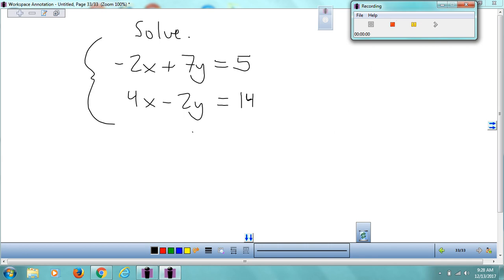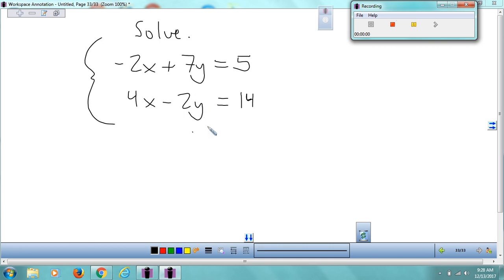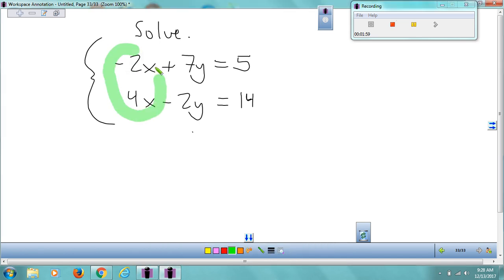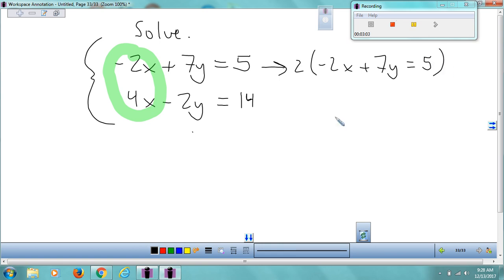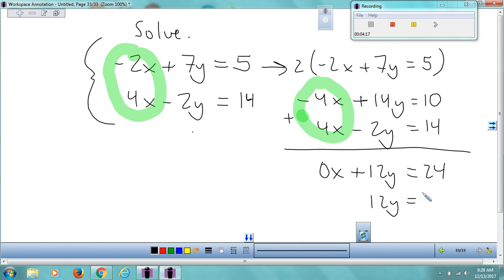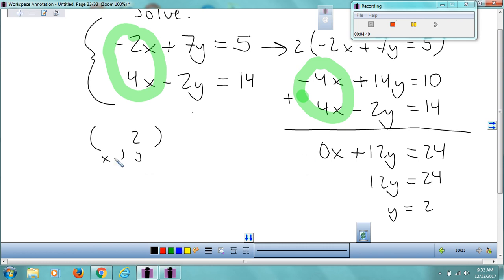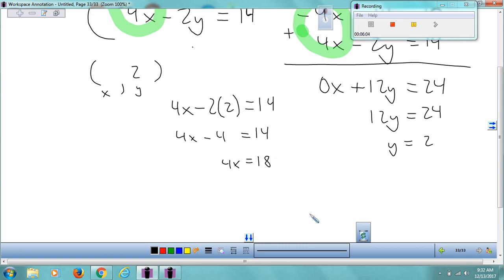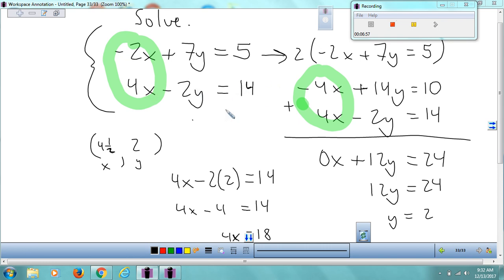Elimination Method(moderate)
Elimination Method where one equation has to be modified to solve.